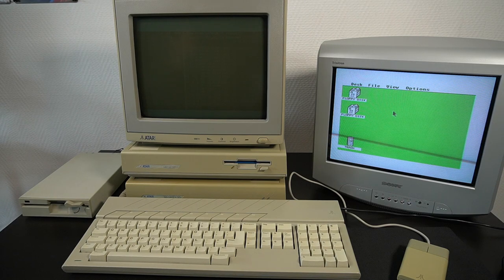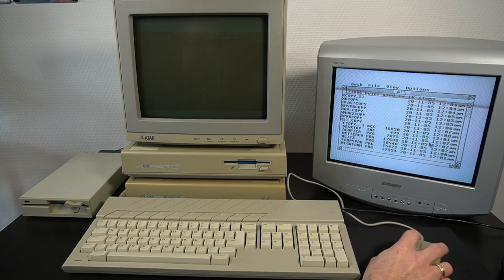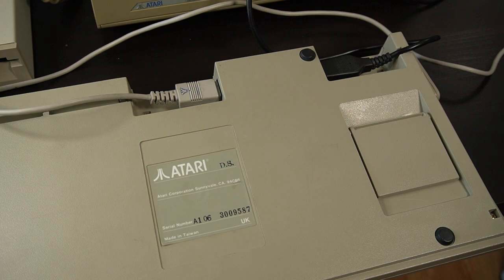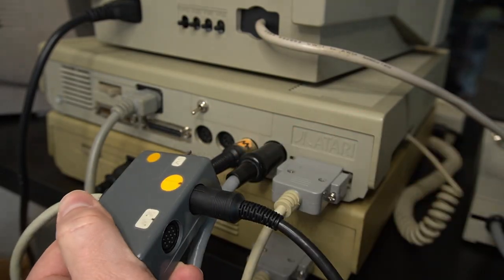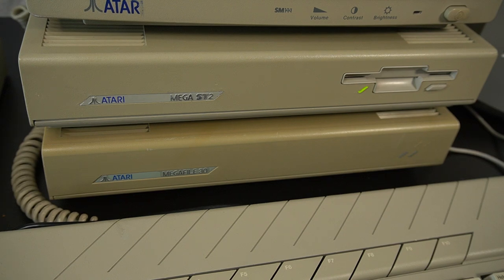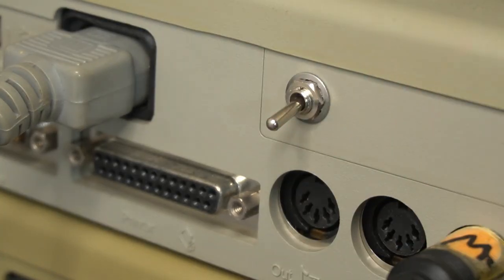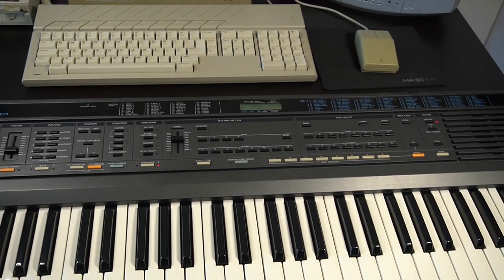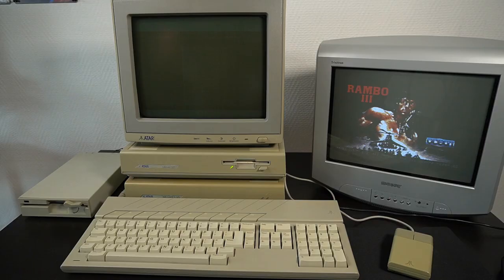Atari Mega ST 2 - 3-minute retro-revival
This is the first episode of 3-minute retro-revival about the Atari Mega ST 2 computer. I hope you're excited about diving into the fascinating history and technology of these classic machines.

Over the course of the series, I will be taking a deep dive into the world of vintage computing, exploring the hardware, software, and games that made these machines so special. I'll be covering a wide range of systems, from iconic models like the Commodore 64 and ZX Spectrum to lesser-known gems like the MSX and Acorn Archimedes.